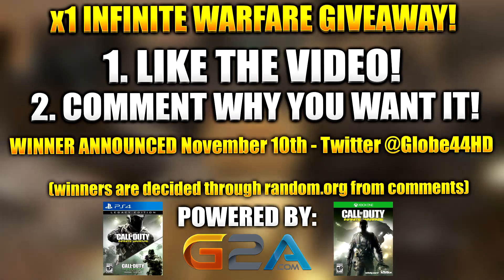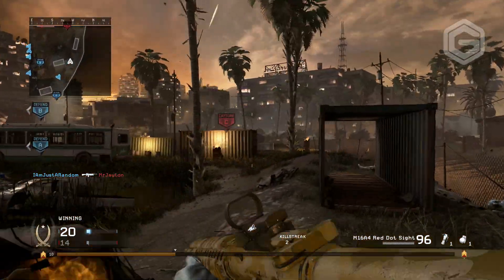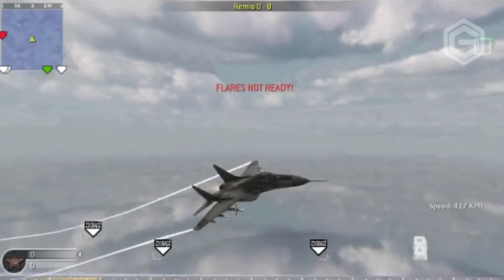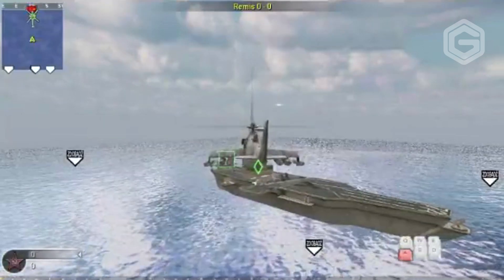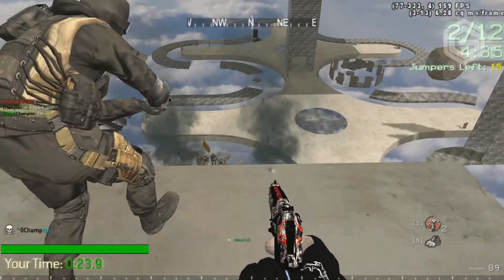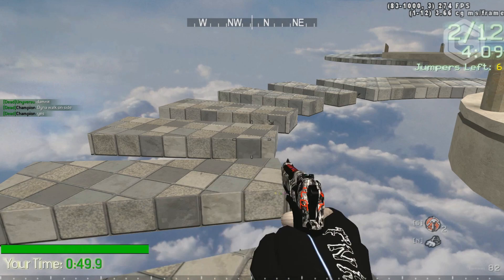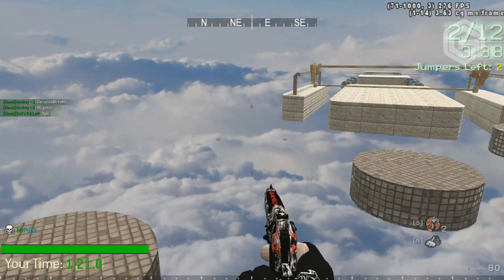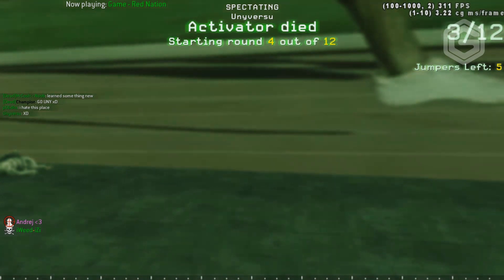THE MOST INSANE MODS IN MODERN WARFARE 4!!! Modern Warfare Mods Gameplay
Today I show you some insane mods in the new modern warfare remastered game, this mod gameplay in modern warfare remastered feature the vehicle warfare mod, paintball mod, surfing mod and various character mods that change the characters appearance in modern warfare remastered. These insane mods were originally made for call of duty 4 modern warfare, however these mods will be available to play on the remastered modern warfare quite soon. This video contains mod gameplay for call of duty 4 modern warfare remastered and call of duty 4.

QLD 4230
AUSTRALIA

TOP 5 INSANE CHANGES IN CALL OF DUTY 4 REMASTERED! Differences COD 4 Multiplayer (5 Changes COD 4)

TOP 5 MORE CHANGES IN CALL OF DUTY 4 REMASTERED! Differences COD 4 Multiplayer (5 Changes COD 4)